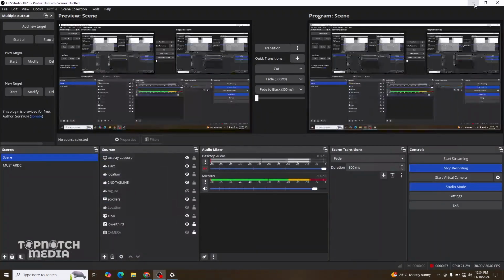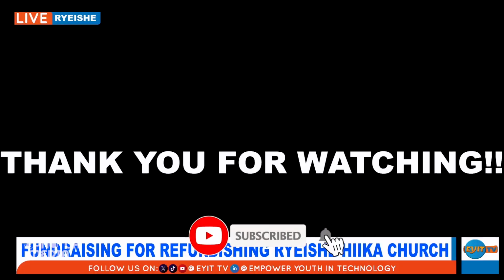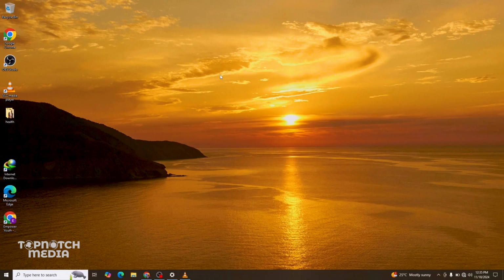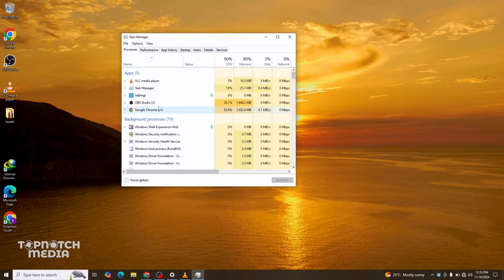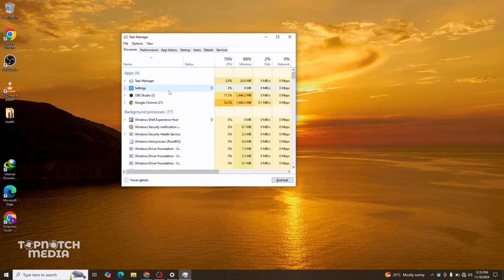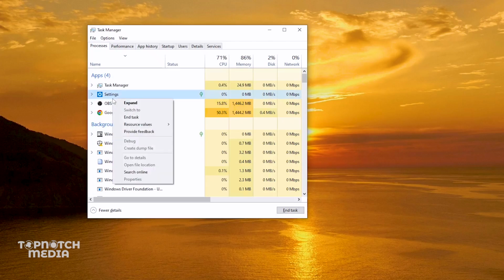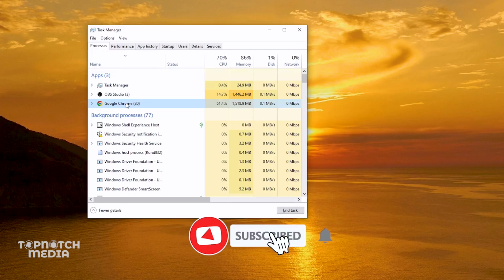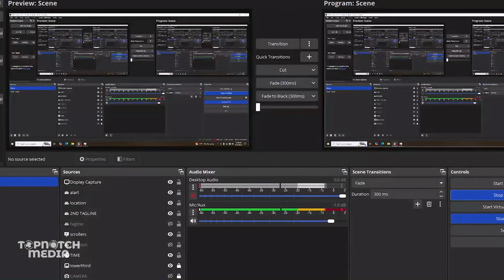How to Close Unwanted Software & Apps in Windows, Using Task Manager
In this video, I will show you how to close unwanted software and apps in Windows 10. This is a great tutorial for beginners who are new to Windows 10, as well as for more experienced users who want to learn some new tips and tricks.

I will cover the following topics in this video:

How to close a running app
How to end a task in Task Manager
How to uninstall an app from the Control Panel
How to disable startup apps
How to use the Clean Manager tool to remove temporary files and other junk from your PC
By the end of this video, you will know how to close unwanted software and apps in Windows 10. This will help you to free up resources on your PC and make it run faster and more efficiently.

Here are some additional tips that I will share in this video:

It is important to close all of your apps before shutting down your PC.
You can use the Task Manager to see how much resources each app is using.
You can use the Clean Manager tool to free up disk space on your PC.

Here are some additional keywords that you can include in your YouTube description:

Windows 10
software
apps
close
unwanted
tutorial
beginner
tips
tricks
Task Manager
Clean Manager
disk space
free up